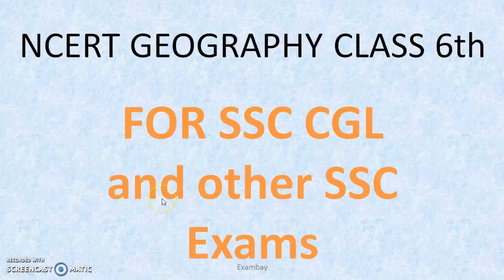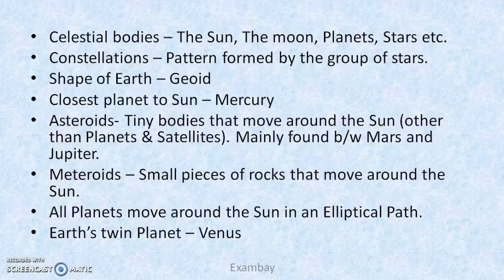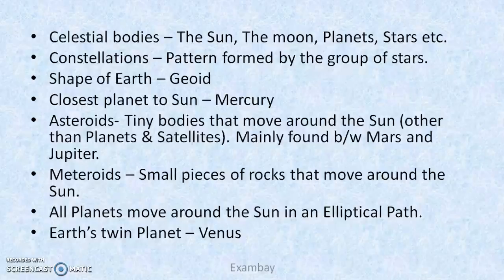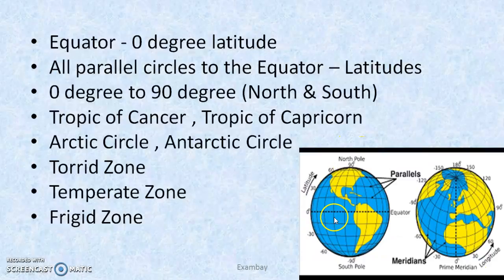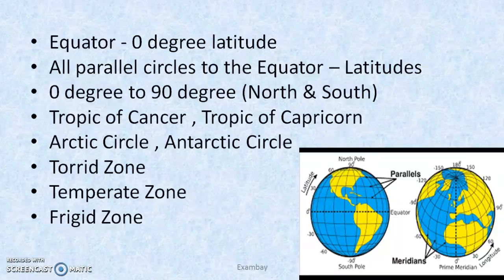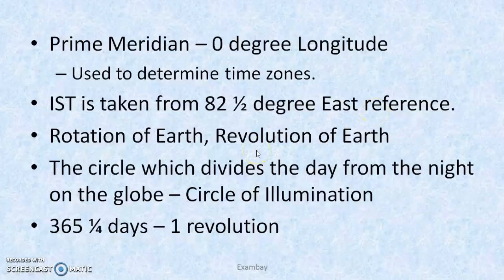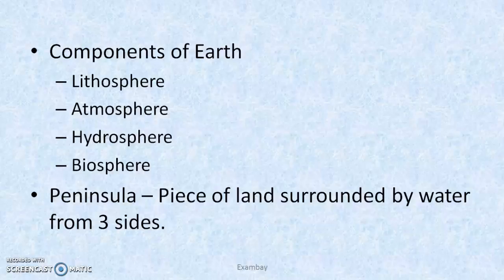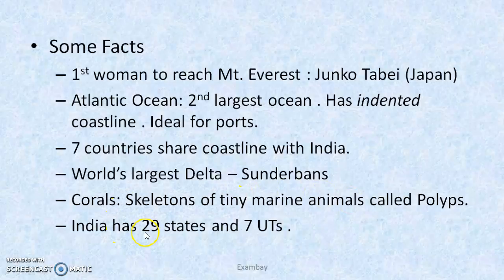NCERT Geography class 6th for SSC CGL and other exams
This video discusses NCERT Geography class 6th for SSC CGL and other exams. This video is very important for General Studies section for Tier-1 as most of the questions come in exam from NCERTs. Must watch and make notes or screenshots.